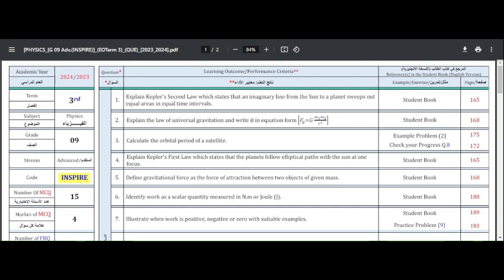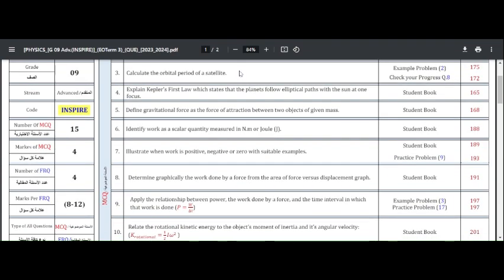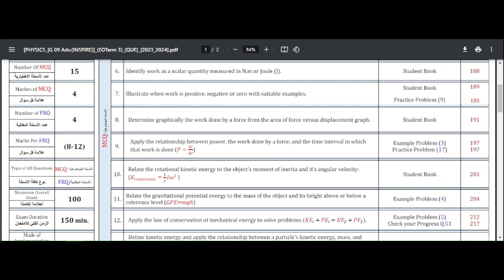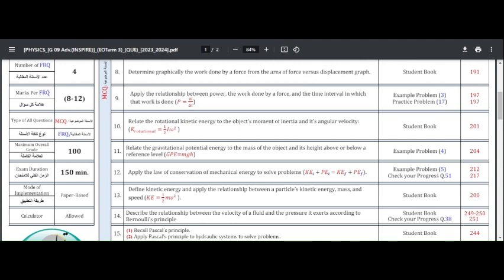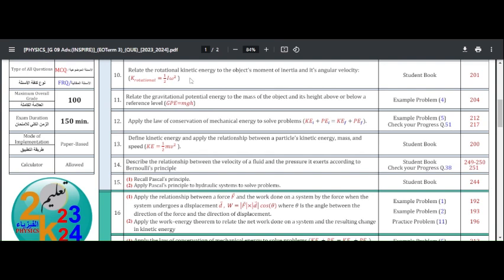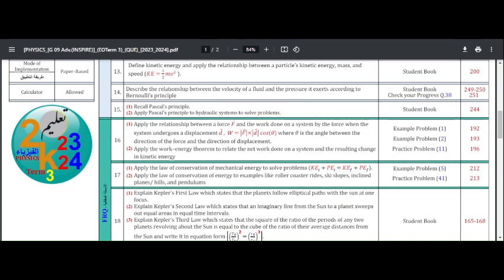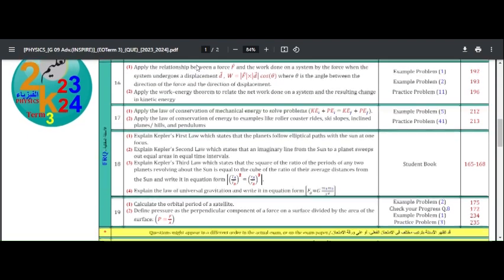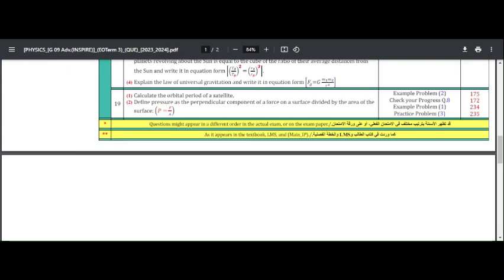شرح أسئلة هيكل الاختبار النهائي لمادة الفيزياء- الصف التاسع - الفصل الثالث - للعام الدراسي 2023-2024